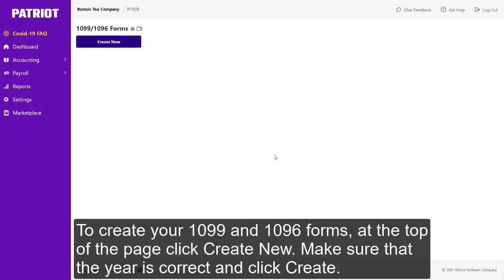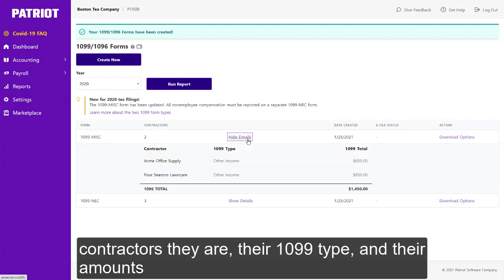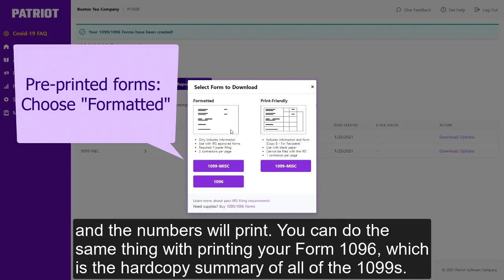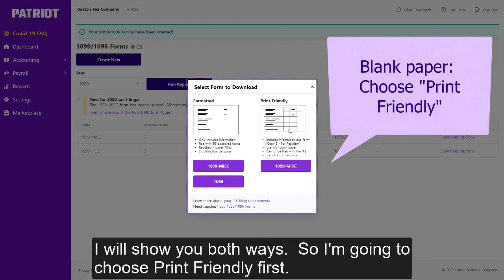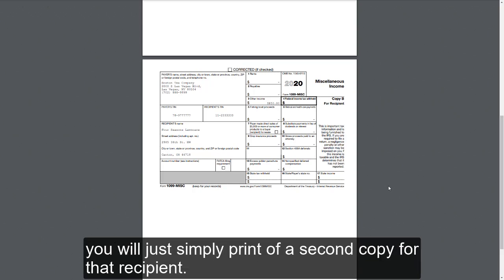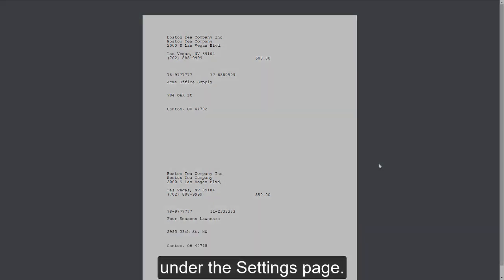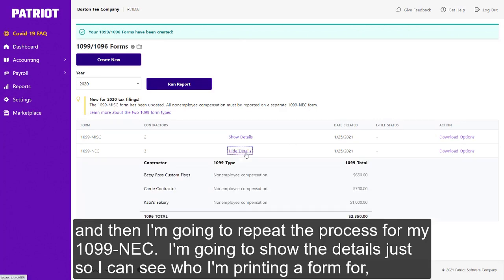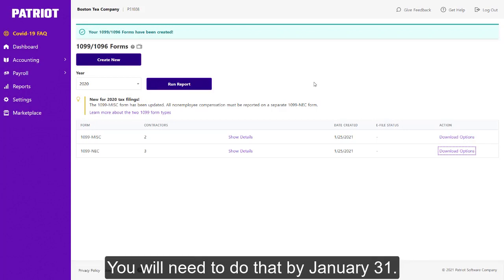How to Create 1099 Forms (and Print!) in Patriot Software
Easily create 1099 forms and print 1099s in Patriot Software. This video tutorial walks you through the simple process.